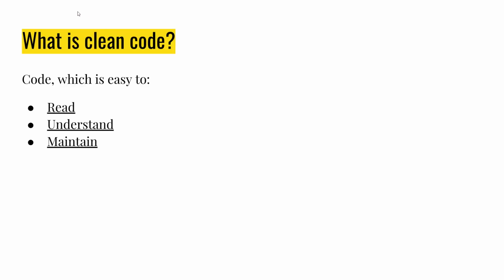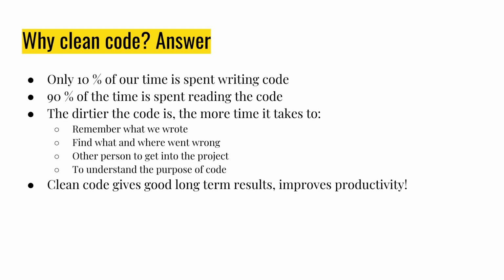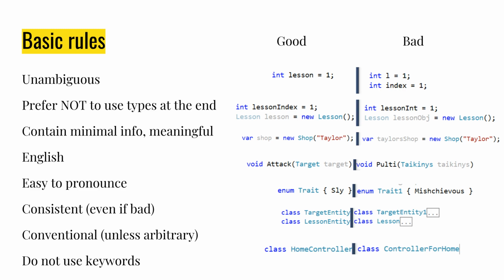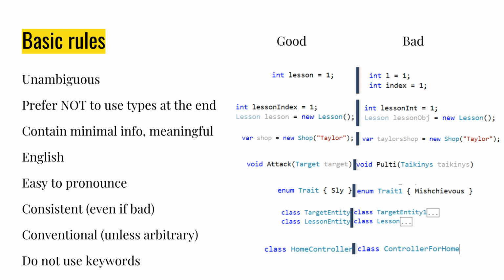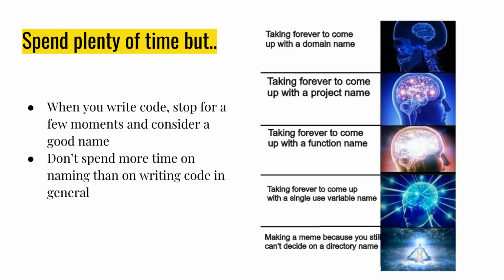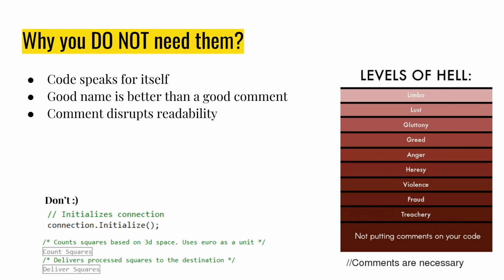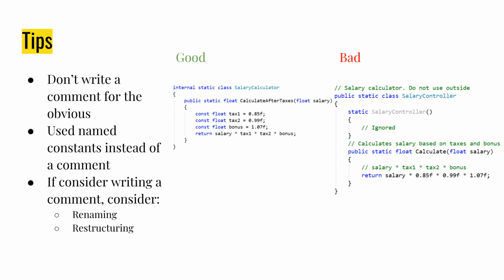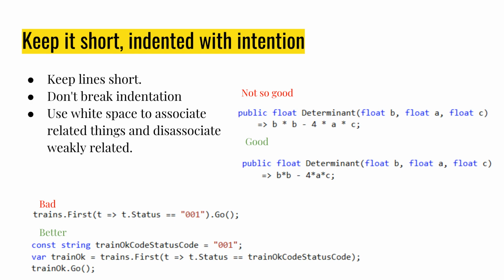Clean Code Lesson 1: Easy to Read and Understand